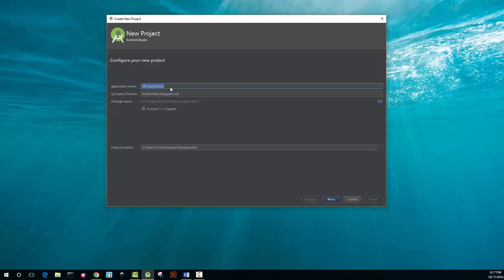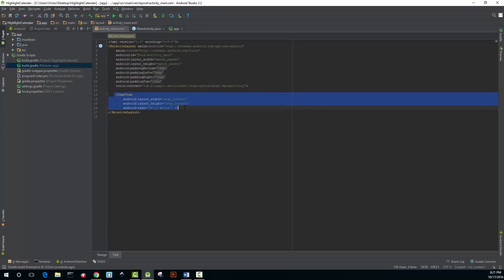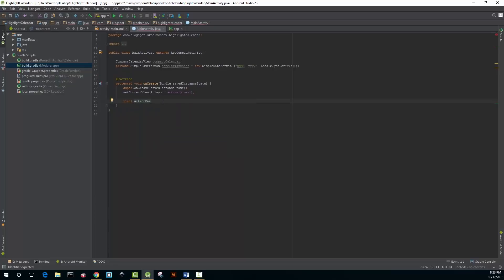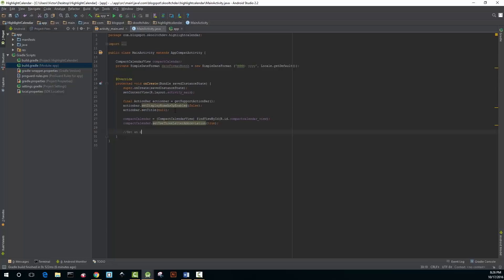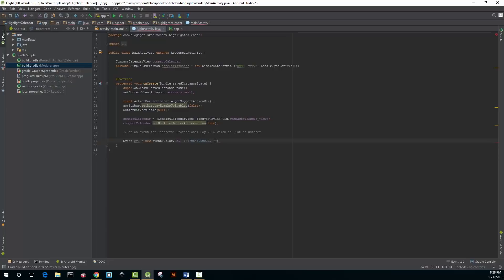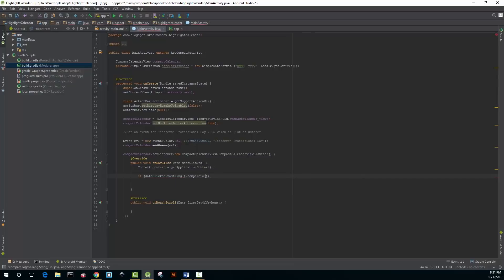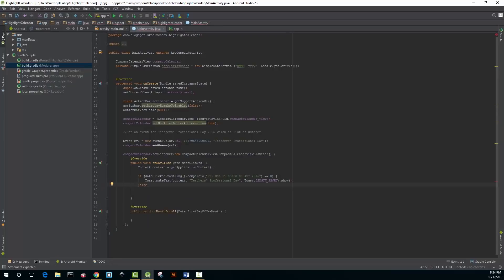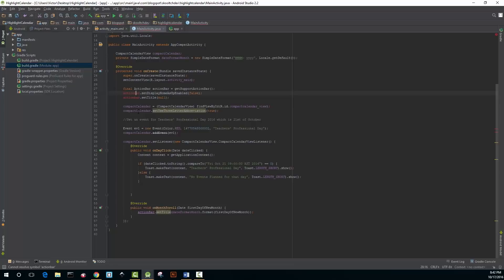Android Studio Calendar to Highlight Events No API Required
This video shows you how to use the SundeepK Compact Calendar View found at:

I do not own this library.